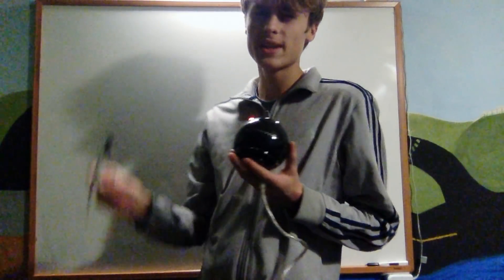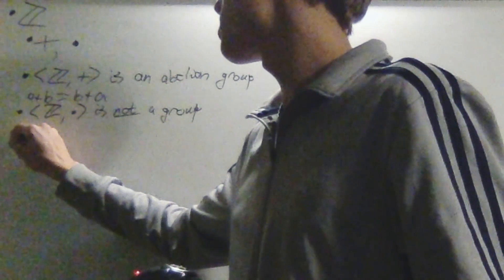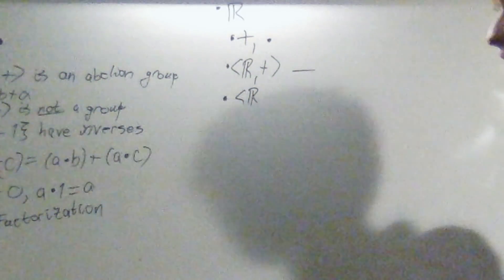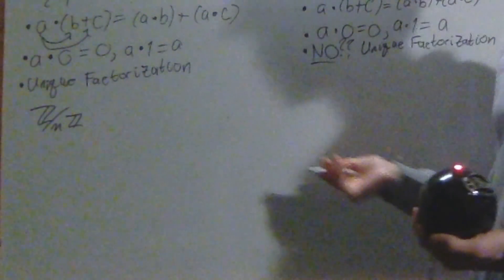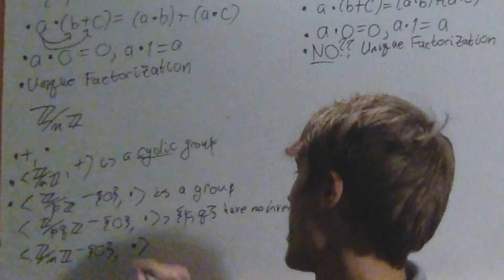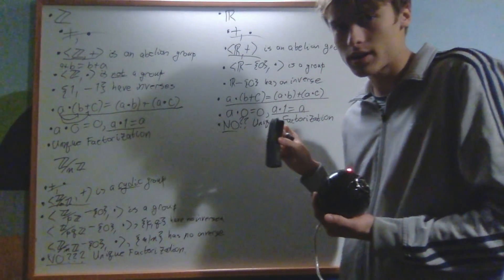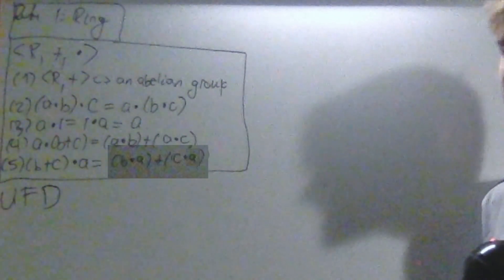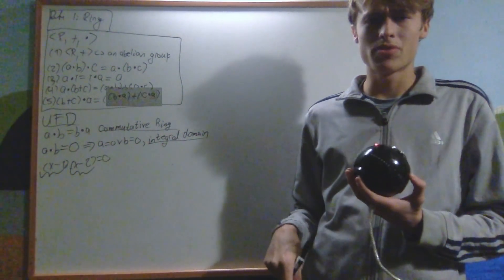Abstract Algebra 2.1: Introduction to Rings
In this video, I will introduce rings and basic examples of rings.